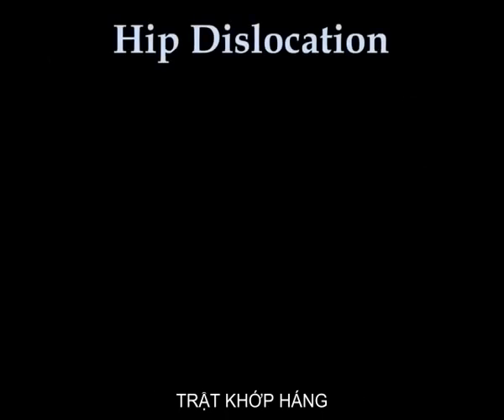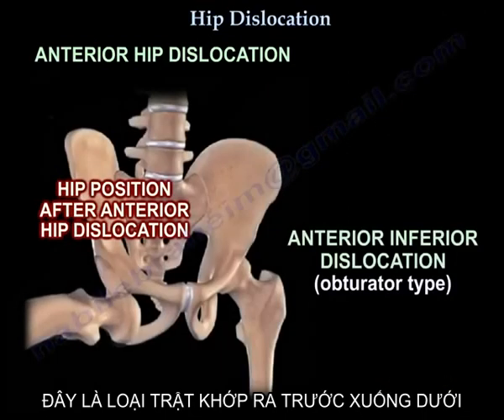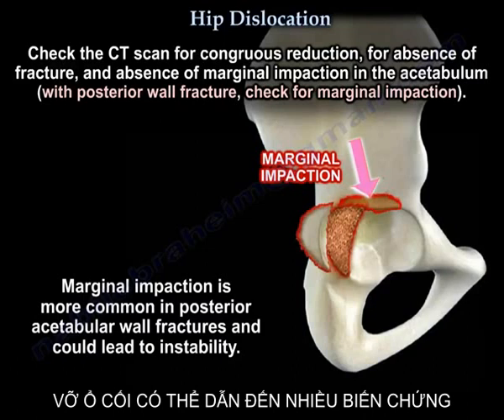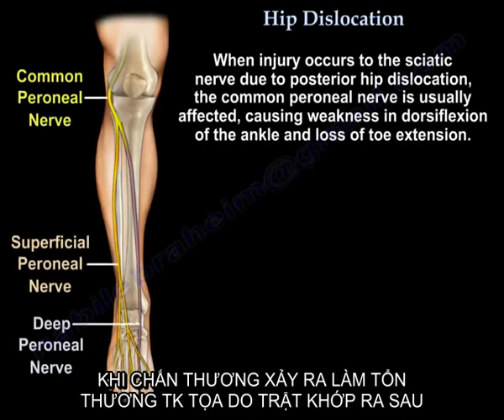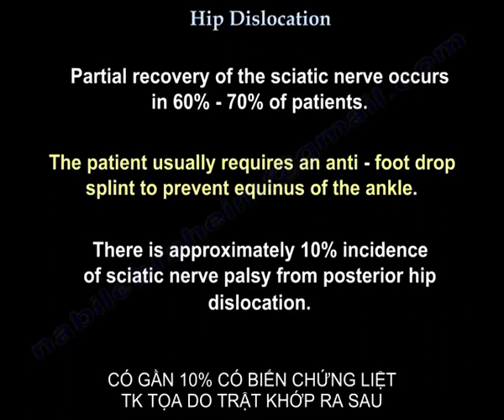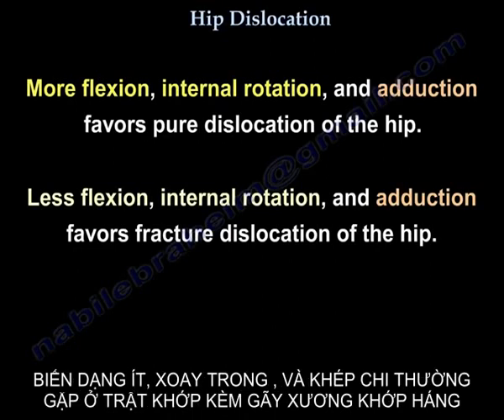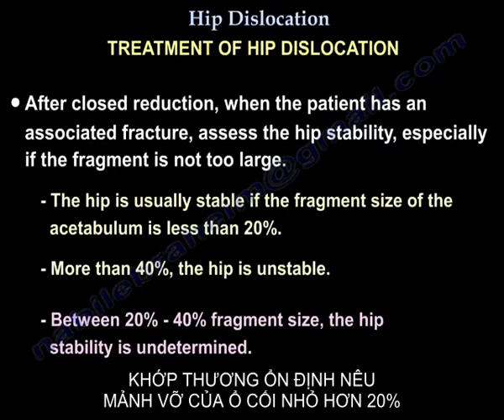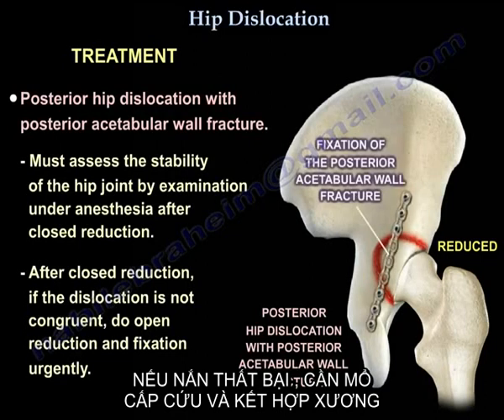TRẬT KHỚP HÁNG | HIP DISLOCATION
source video : nabil erbraheim
LIÊN HÊ :